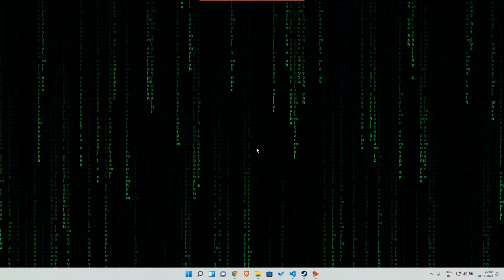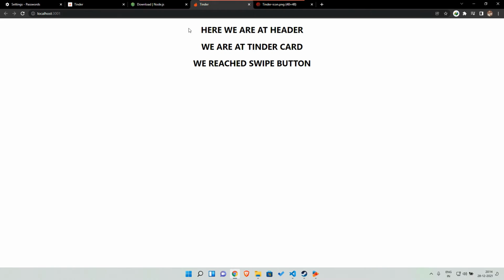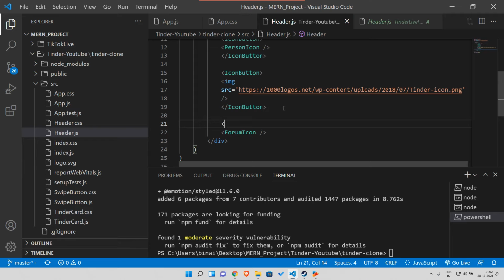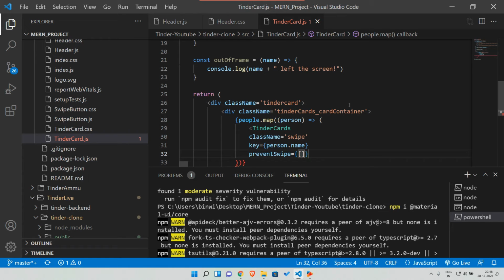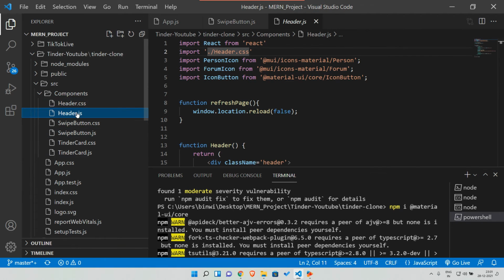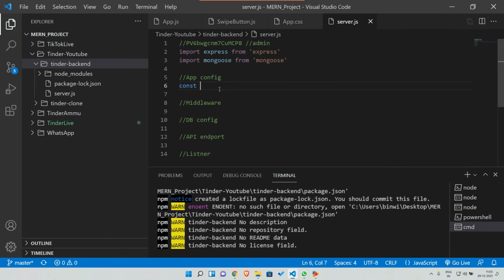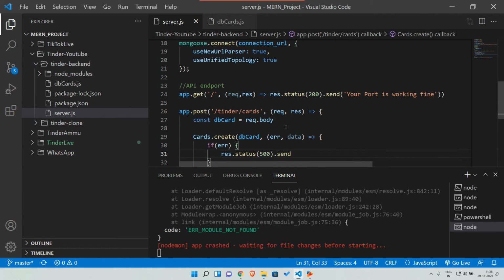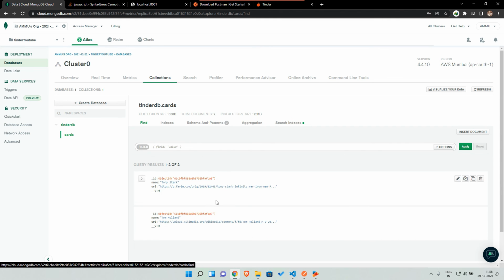MERN || Tinder-Clone - Full Tutorial for Beginners (MongoDB, Express, React, NodeJS) in 1.30 Hrs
This project is build using React JS and MongoDB as a back end. We also use express js and mongoose for connecting with MongoDB.

GET READY 🚀.
Chap 1 Intro - 0:00
Chap 2 Setting VS Code - 01:35
Chap 3 Creating Component - 08:46
Chap 4 Styling Component - 19:38
Chap 5 Connecting to MongoDB - 59:26
Chap 6 Connecting Backend to Frontend - 01:27:32